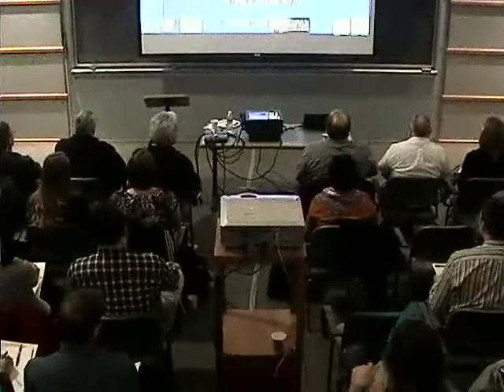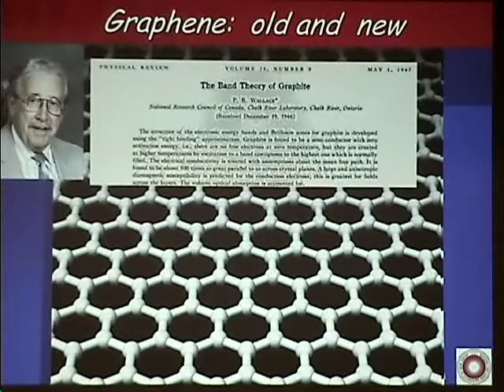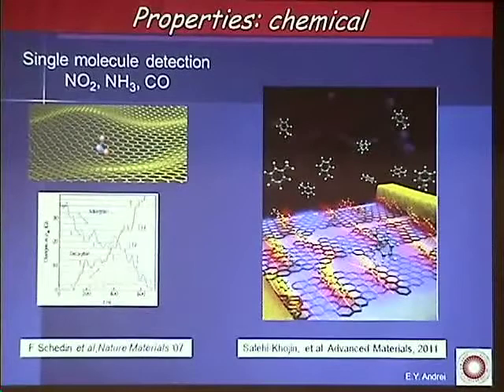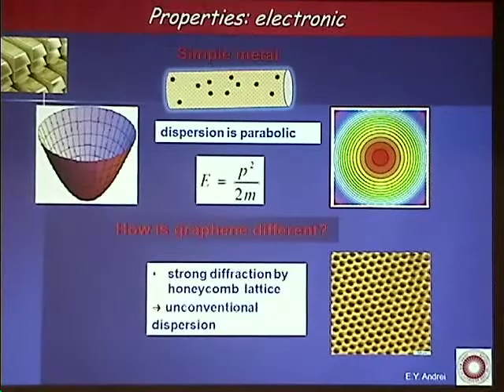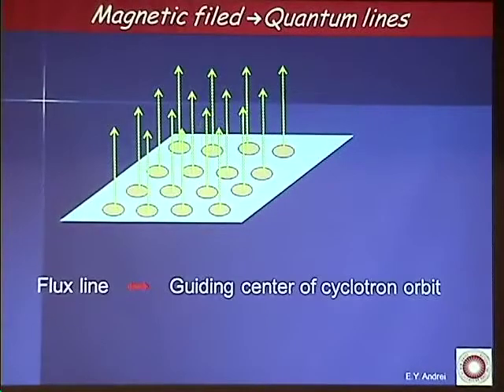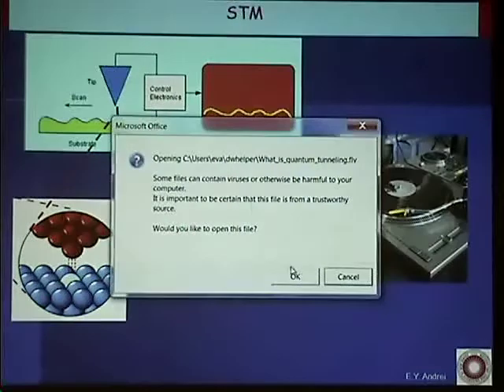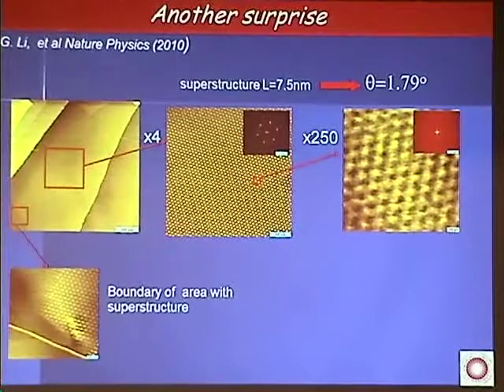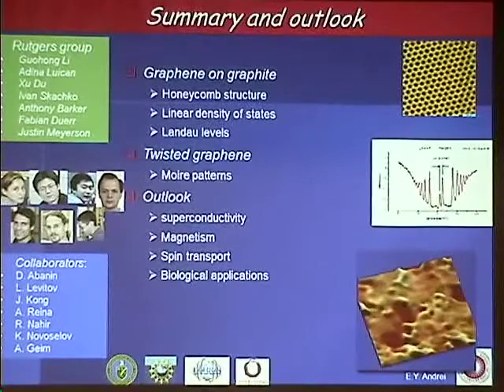Eva Andrei: Transport and Spectroscopy of Graphene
Graphene is a most peculiar and unique material which consists simply of one atomic layer of carbon atoms arranged in a honeycomb lattice. As such graphene is the ultimate two-dimensional crystal since it is only one atom thick in the third dimension! It is, by definition, the thinnest material one can have. Amazingly, it is also the strongest and the stiffest material, and in some sense the fastest since electrons can move through graphene at very high speed even at room temperatures—the electron speed in graphene is thousands of times faster than that through the fastest silicon-based computer chips available in the market. These unique properties of graphene have attracted a great deal of attention from physicists, chemists, engineers, and materials scientists over the last five years, making graphene the most active research area in all of science during the recent years (as measured by the number of publications in the literature focusing on graphene). It is therefore quite remarkable that very little work focused on graphene until 2004 when Andre Geim and Kostya Novoselov (and their collaborators) demonstrated how easy it is to make graphene in the laboratory just by using scotch tape and pencils!

The great technological possibilities of graphene are actually just one aspect of its interesting properties. It turns out that graphene is a very strange quantum mechanical system where the electrons, as they are tunneling between the carbon atoms on the honeycomb lattice, obey not the standard Schrodinger equation (as most solid state materials do), but the chiral massless Dirac equation with the energy dispersion of the electrons being linear rather than quadratic as in most materials. Graphene can thus be thought of as a zero-gap semiconductor with both the electrons and the holes having kinetic energy linear (rather than quadratic) in momentum—the linear electron and hole bands cross each other at a point in momentum space which is called the Dirac point. This massless Dirac nature of graphene electrons lead to many truly strange properties which are absolutely fascinating in their own right as important as future technological applications of graphene.

The graphene Teachers’ Conference at KITP will immediately follow the week-long scientific conference on graphene also at KITP. Sankar Das Sarma of the University of Maryland, a theoretical physicist working on graphene, is coordinating the Teachers’ Conference.

Geared toward secondary school physics teachers in the U.S. KITP is eager to include teachers from population groups under-represented in physics.